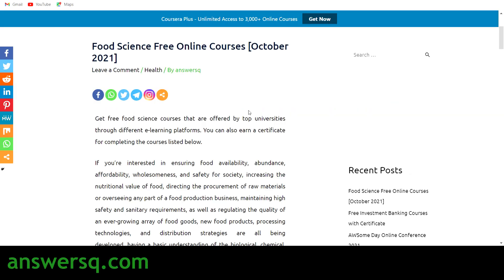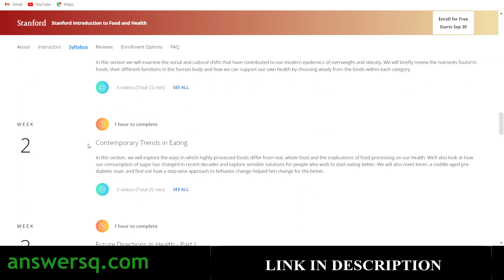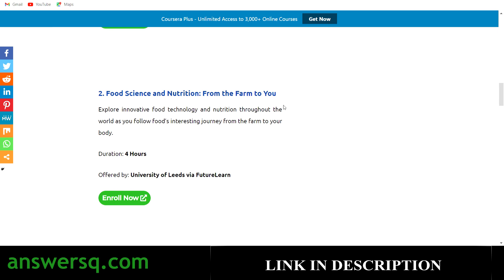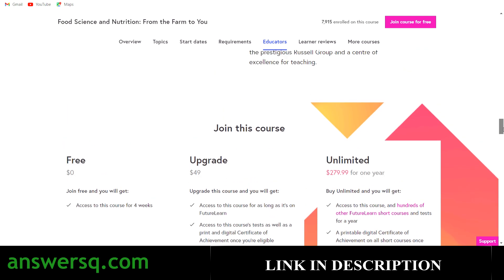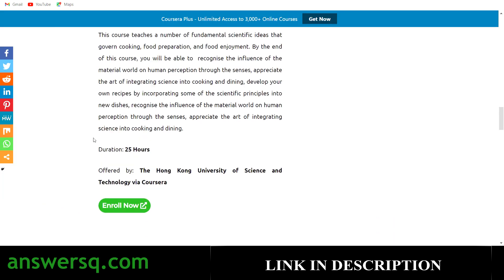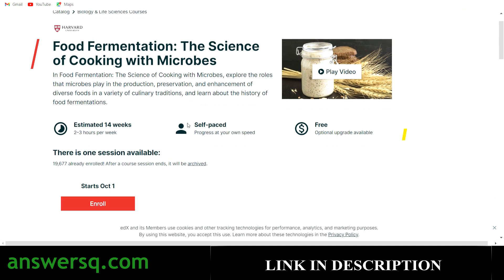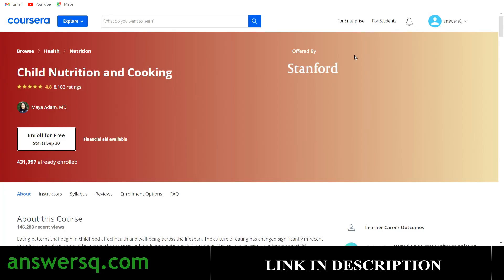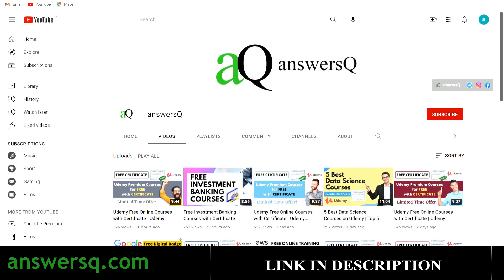Free Food Science Courses | Best Online Food Science Courses from Stanford & Harvard University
Get free food science courses that are offered by top universities through different e-learning platforms. You can also earn a certificate (paid) for completing the courses mentioned in this video. This includes free online courses 2021.